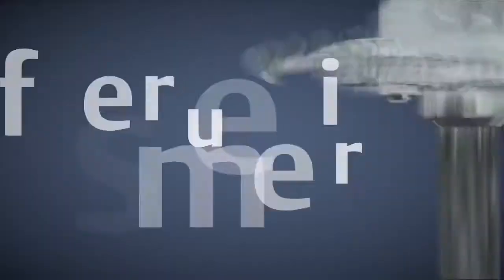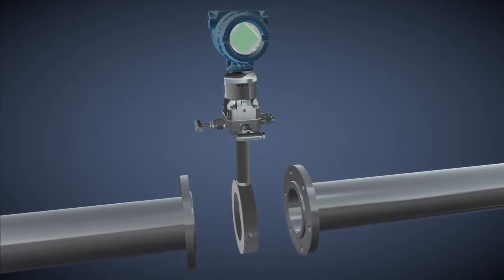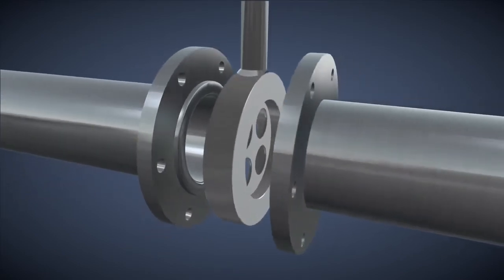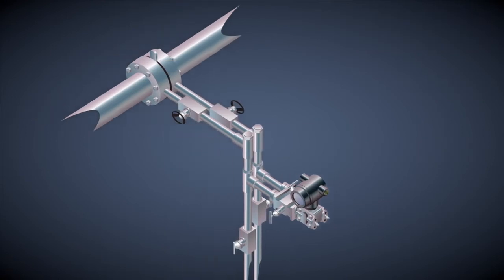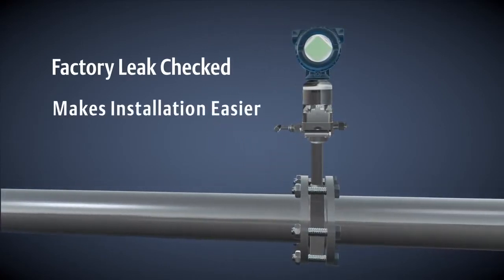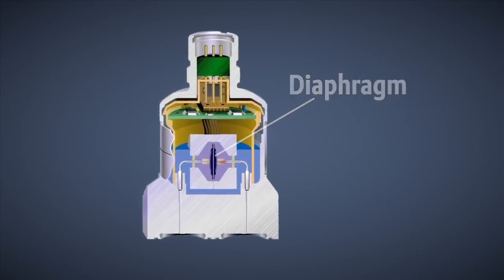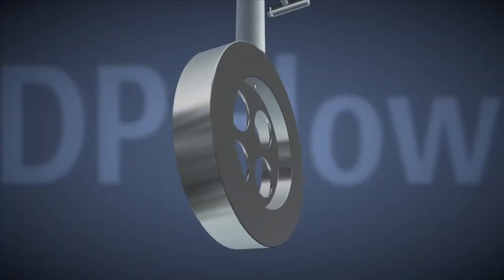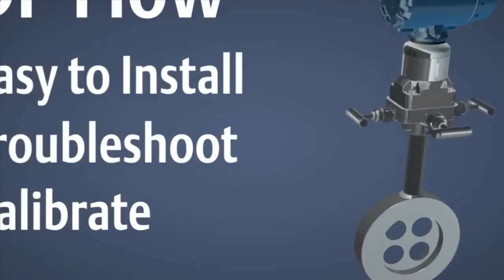How does work DP Flow transmitter